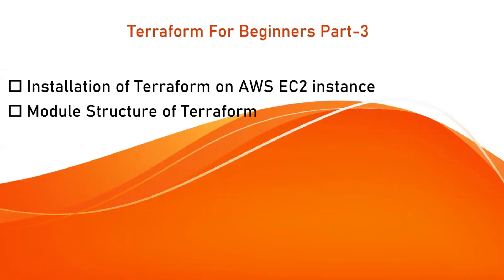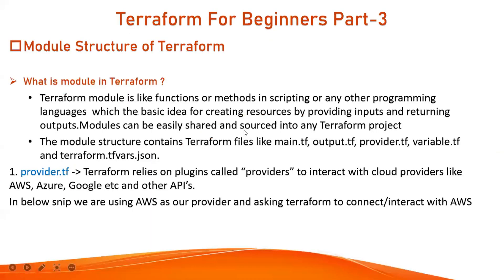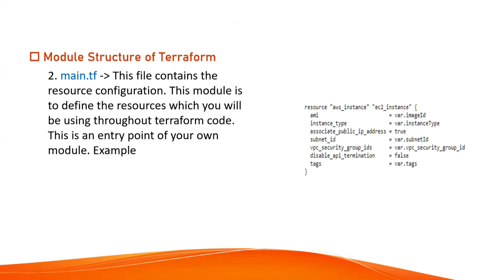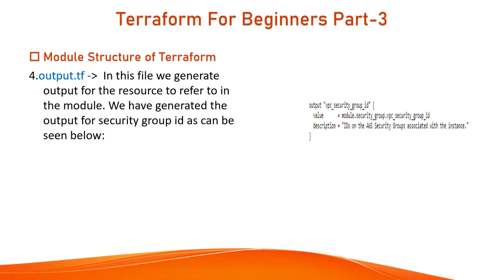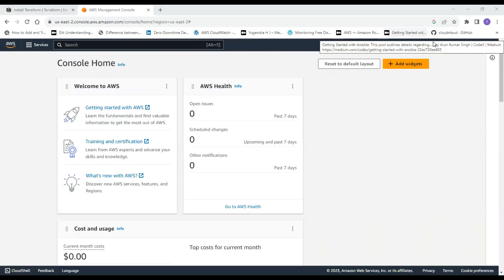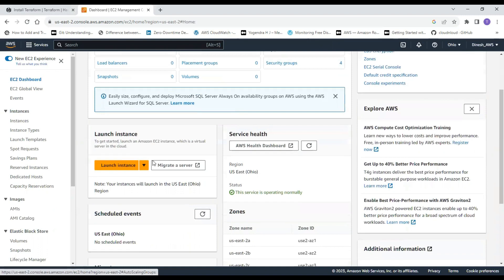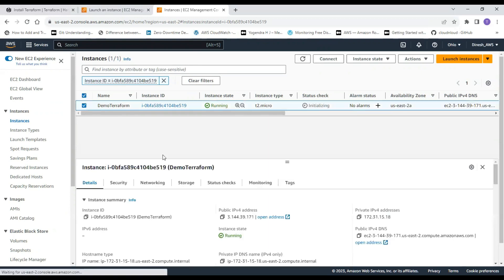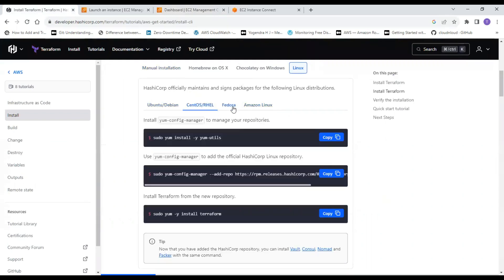📢 How to install Terraform on AWS EC2 instance and its Modules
In this video we cover Different files in Terraform Module
1. main.tf
2. provider.tf
3. variables.tf
4. output.tf